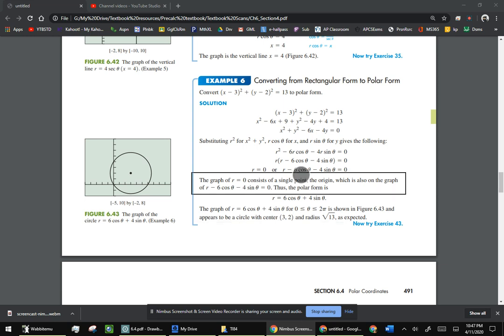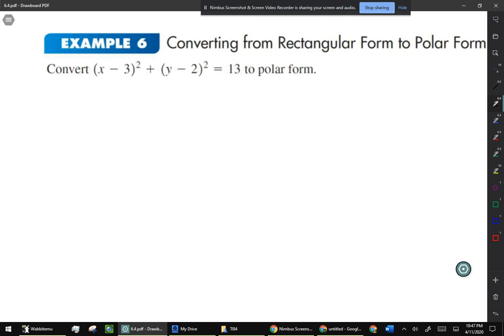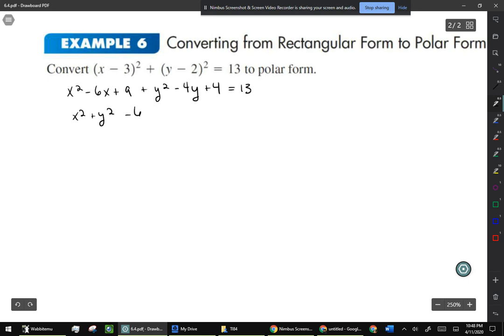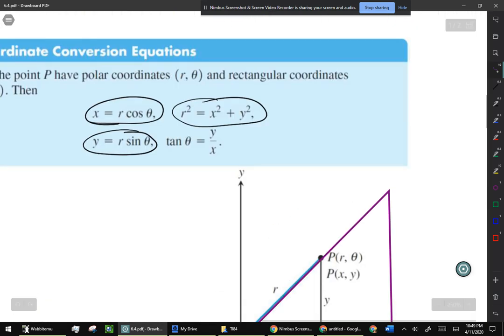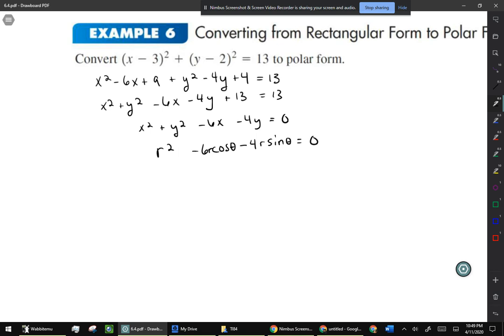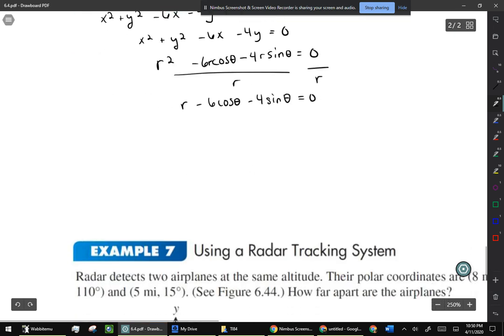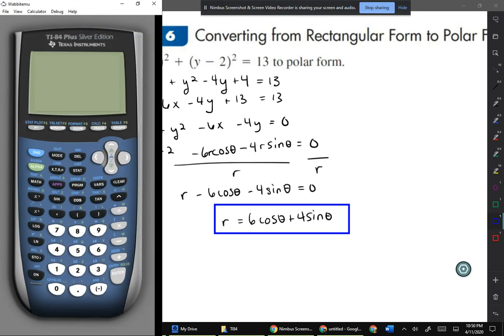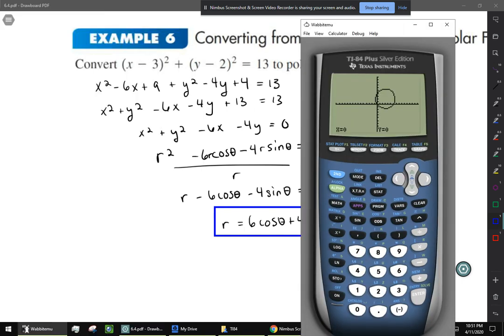6.4 Example 6